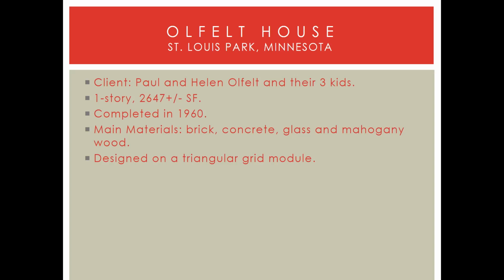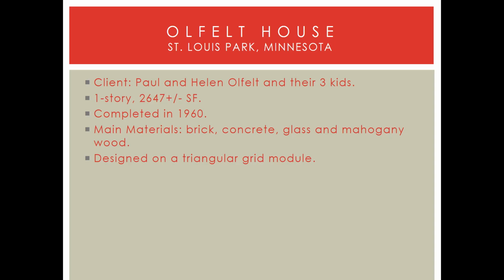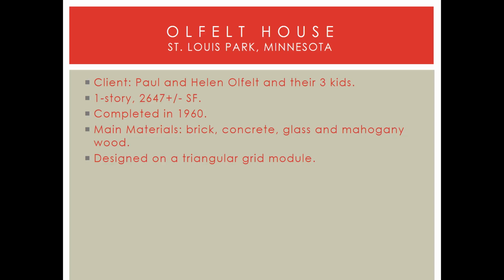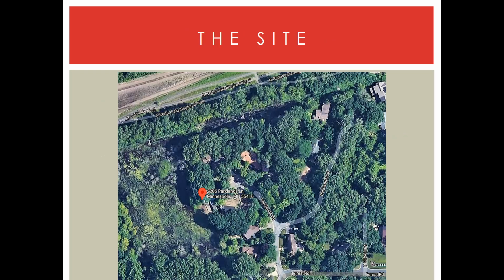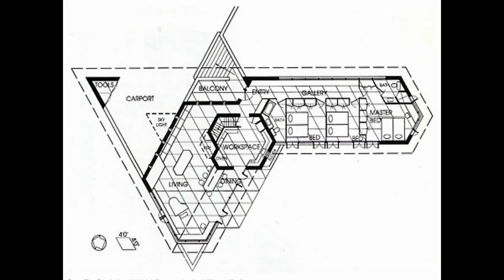Frank Lloyd Wright's Usonian Olfelt House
A presentation talk and tour by Frank Lloyd Wright expert Colin Slais, Architect, who's read over 40 books on/about Wright, listened to dozens of hours of Wright audio, and traveled the country visiting Wright buildings. I LOVE Frank Lloyd Wright's work!